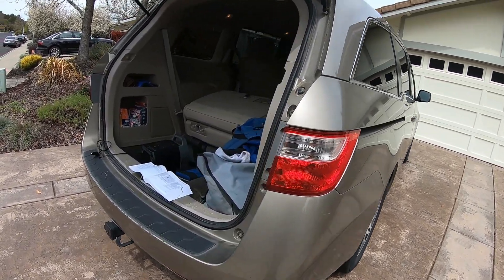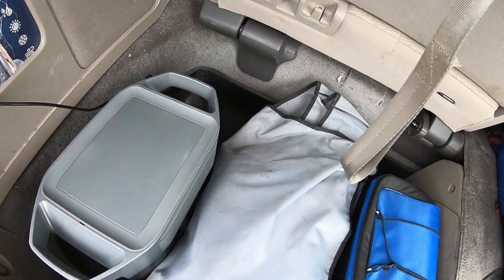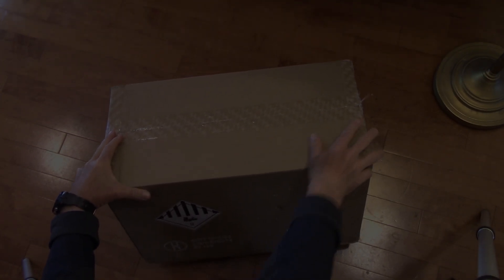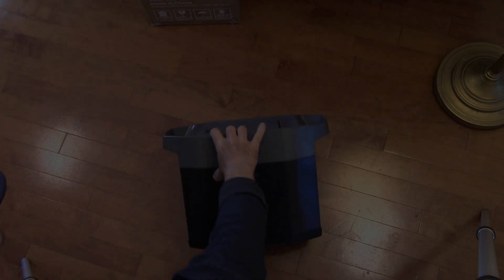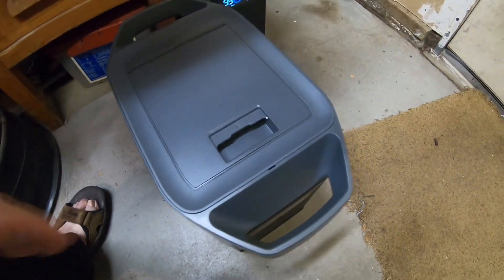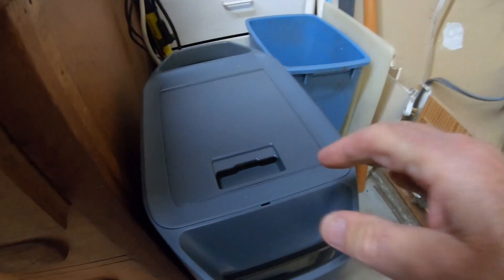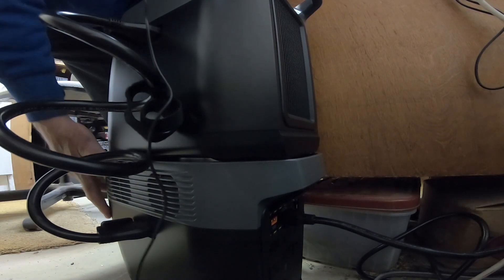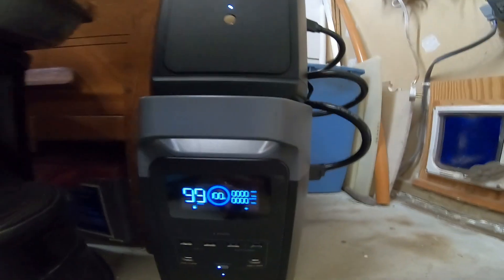EcoFlow Delta II Powerstation/Extra Battery - Review and as a Hybrid Power Source for Fridge Part 4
NOTE: When you first plug your EcoFlow Delta II into the wall, make sure it's on a circuit that doesn't have a lot of load on it. The default charging rate is 10 amps which is 66.7% of a normal 15 amp circuit. I used the dedicated 20 amp circuit my washing machine runs is plugged into. You can use the EcoFlow App to set the charging rate for the future.

In the past, I've used my Champion 3400-Watt Dual Fuel Generator as an emergency power source in  case of extended blackouts. But leaving the generator running all the time or having to start and stop it periodically to keep the refrigerator cold or when we wanted to use the microwave is a pain.

I realized with the EcoFlow Delta II Powerstation I could set up a hybrid power system. The EcoFlow could power the refrigerator all night without having to have the generator running. During the day, I could utilize the fast charging feature of the Delta II (80% in 1 hour at 10 amps) to recharge the battery as needed much like a hybrid car. I test that system in parts 3 & 4 of this review.

Here's a review of my Champion 3400-Watt Dual Fuel Generator I used to recharge the Delta 2:

Part 1 covers: Unboxing, Initial charging, Setting up the EcoFlow app, Changing the charging rate using the app, Measuring the noise level while charging at different rates

Part 2 covers: Setting up the EcoFlow power station for day-to-day use as an Emergency Power for my 3d printer, why I use a standard computer UPS in between my EcoFlow and my 3d printer

Part 3 covers: Seeing if the battery will power the refrigerator for 8 hours (simulating overnight power), fast recharging during the day using a generator.

Part 4 covers:  Charging the EcoFlow Delta 2 Powerstation using a car while driving, Unboxing the EcoFlow Delta 2 Smart Extra Battery, Hooking the extra battery to the base EcoFlow Delta 2 Powerstation.

Part 5 covers: Seeing if the Powerstation and the extra battery will power the refrigerator for 8 hours (simulating overnight power), simultaneous powering of refrigerator and microwave while charging using a generator during the day.

Link to my Etsy Store: